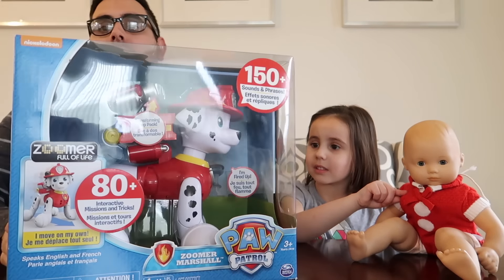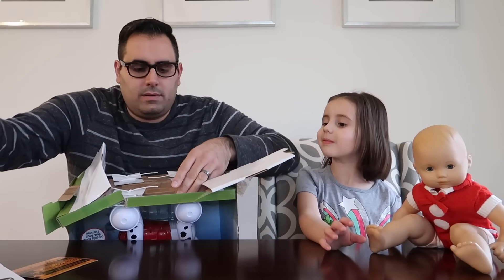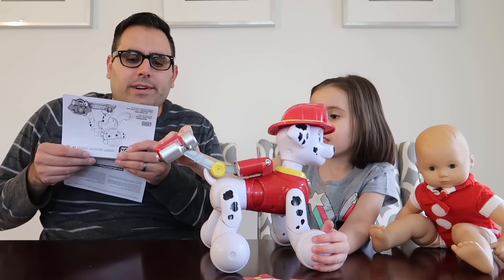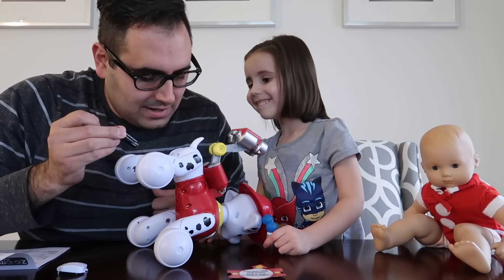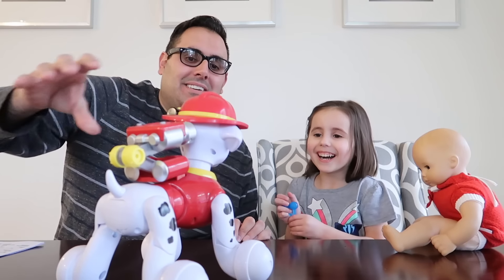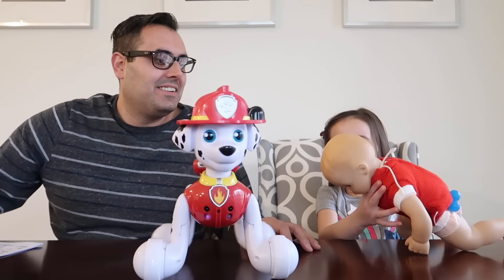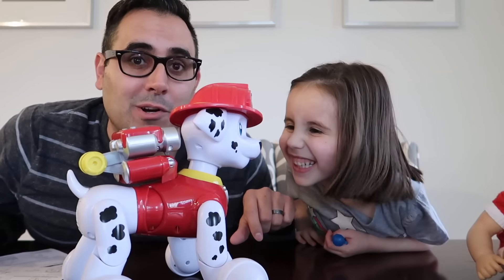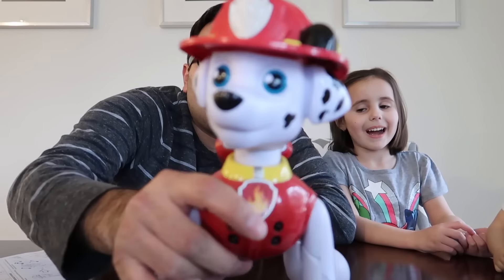PAW PATROL ZOOMER MARSHALL | ThePlusSideOfThings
We open up and play with Paw Patrol Zoomer: Marshall! So much fun!

Proud Fullscreen Partner!

Send Us Mail:
ThePlusSideOfThings

About ThePlusSideOfThings